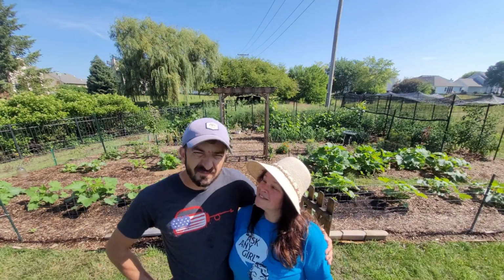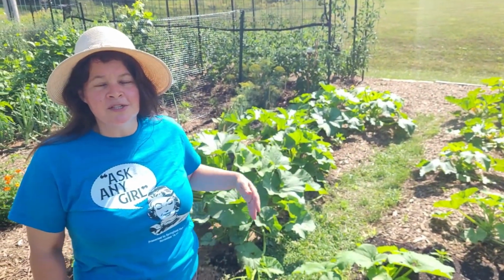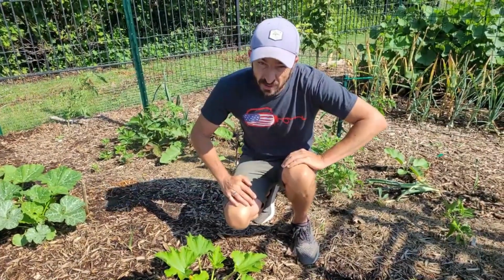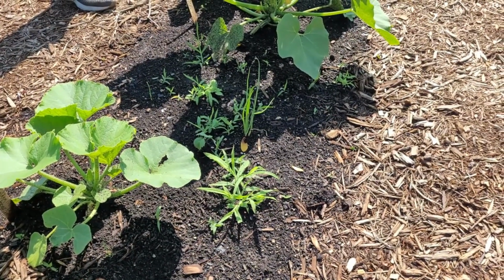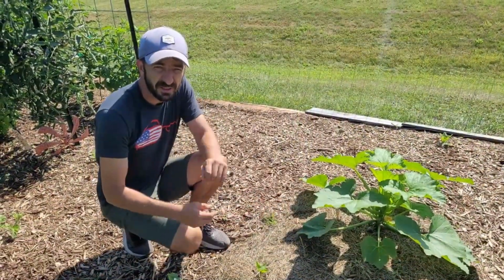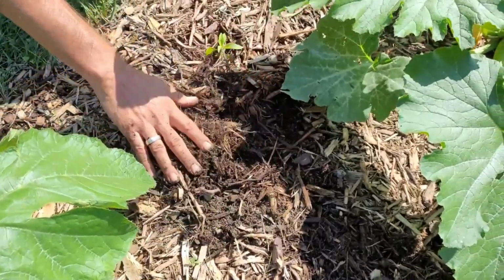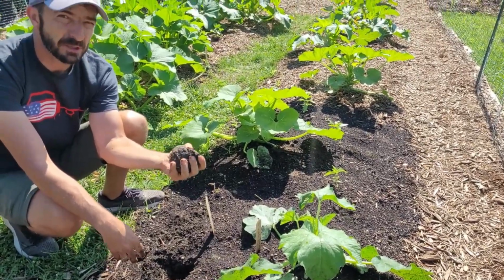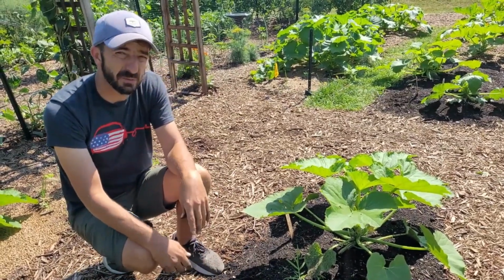Initial impressions of different mulches on till and no-till beds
Jason wanted to title this video: Till vs No-Till Death Match – Sparrow Edition.

What should you mulch your garden with? It might depend on whether your beds are till or no-till (or dig or no-dig). It might also depend on what your goals are or what particular aspects you consider more valuable. Do you want birds attracted to your garden? Maybe do a till and then don’t use any mulch. Do you need to smother weeds? Maybe do a no-dig bed with cardboard and compost and use whatever material you have available to mulch, such as wood chips, dried grass or coffee chaff. We'll share more as we observe this summer!